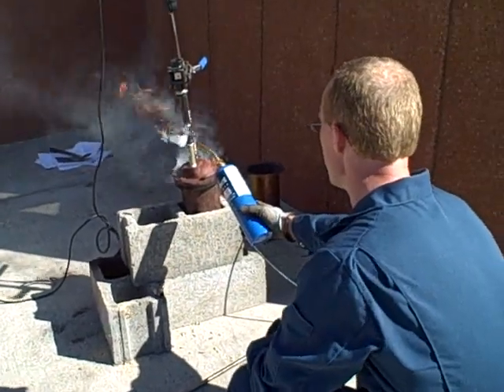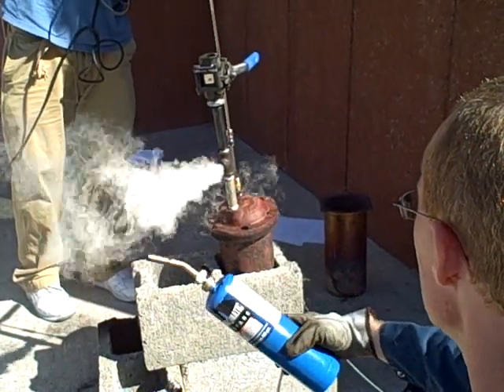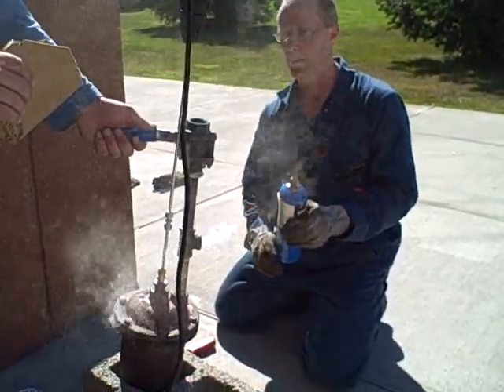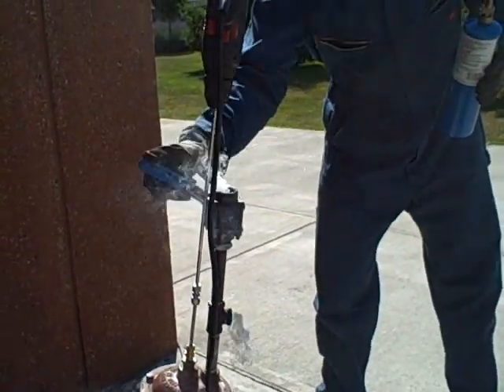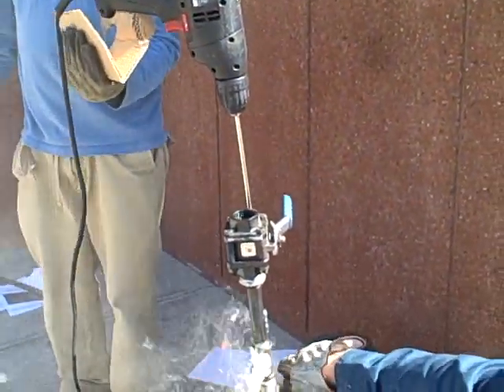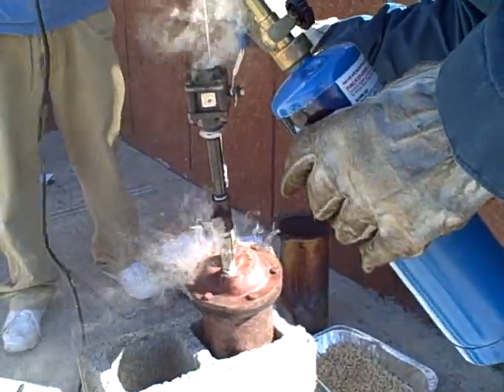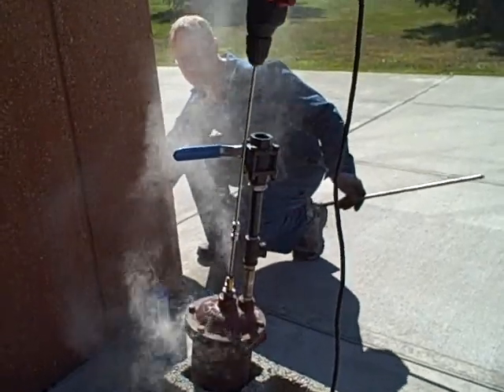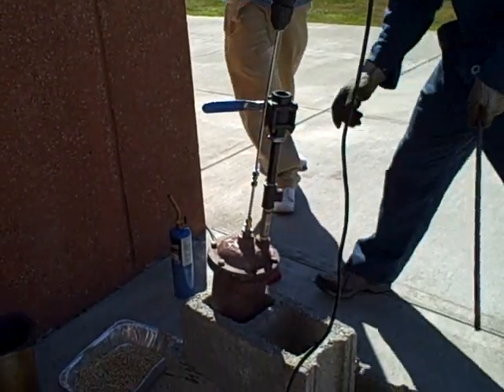Fluizidizing gasifier experiment with bottom air feed -- pellet feed problems (part 3)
This is one in a series of video clips showing a simple qualitative experiment in gasifying wood pellets using a fluidized bed combustor.  Gasification is the "destructive distillation" of organic matter by the application of heat, followed by chemical reduction whereby tars and other heavy hydrocarbons are converted into lighter vapors (predominately hydrogen and carbon monoxide).  In this case, my students and I built a crude fluidized bed burner to partially combust wood pellets and secondarily combust the volatile gases released by the pyrolyzing wood.  This fourth version used a movable mixing tube to fluidize the char at the bottom of the combustor, rather than using a blast of air.  Just enough air was introduced to the combustor to feed the fire (from the bottom rather than through the top via the mixing tube as before), not to fluizdize the solids.